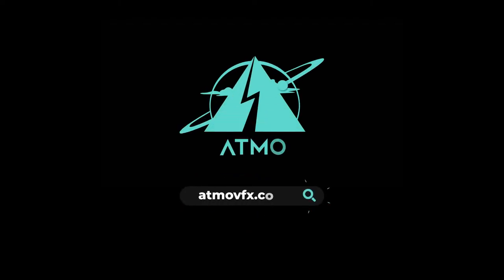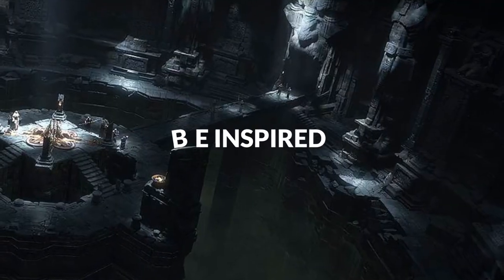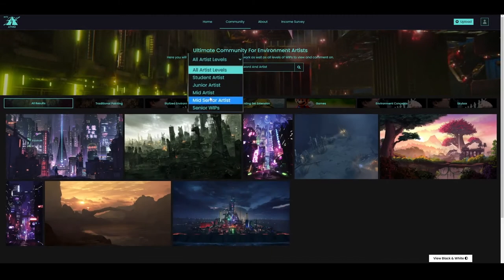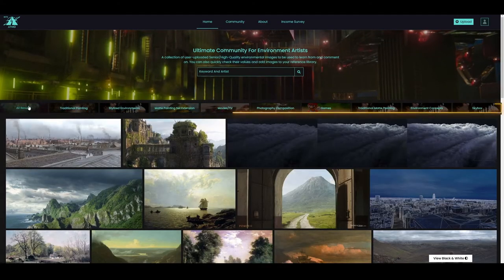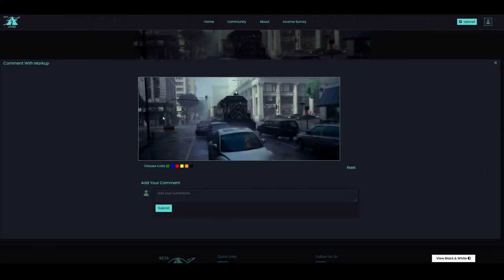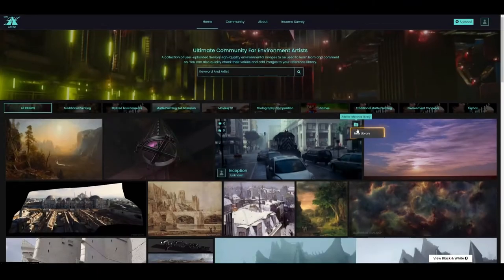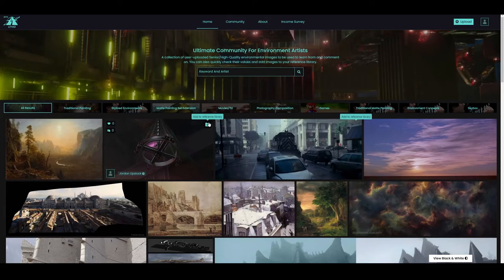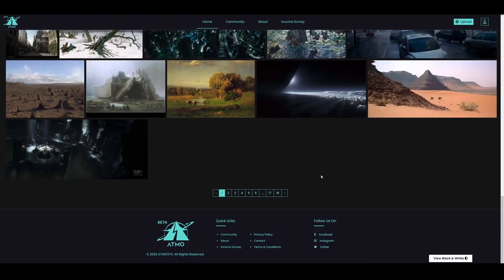ATMO Environment Art Site Promo Video (Concepts, Matte Paintings, Games)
Welcome to ATMO! It’s a social media website dedicated to environment artists (Matte Painters, Concept Artists, Game Artists, Traditional Painters, and Photographers), where you can share your work, learn, and be inspired. The home page is where you’ll find all senior professional level work. The community section is where you can find your lower level and WIP works, which can be filtered by skill level. The home page has many more environment related categories. Some key features to the site include the ability to view Black and White Values of every image, draw on artist images to comment with markups, and browse an anonymous income survey. You can also build your own reference libraries. While you upload your own art work, you can also upload other professional artist work that could be approved and displayed on the homepage. If you’re already a verified ATMO senior, you can skip the approval process. We look forward to connecting with you on ATMO.